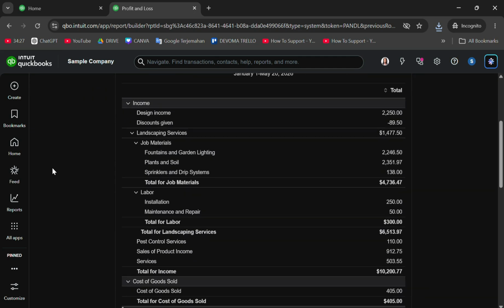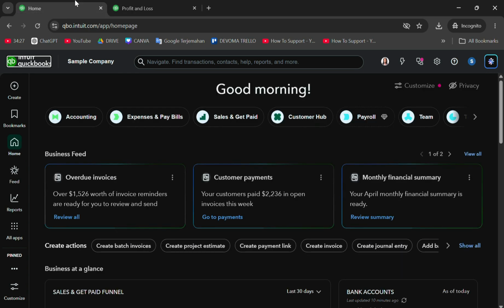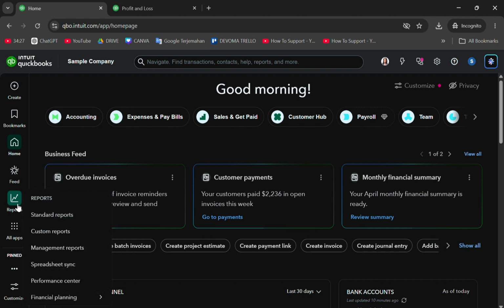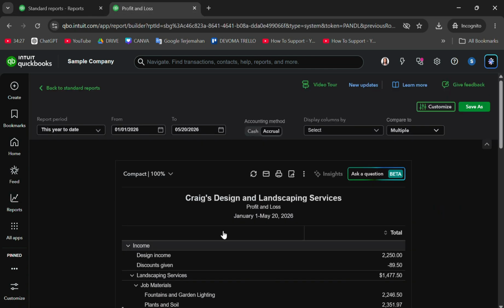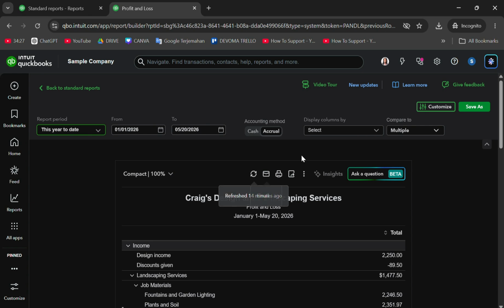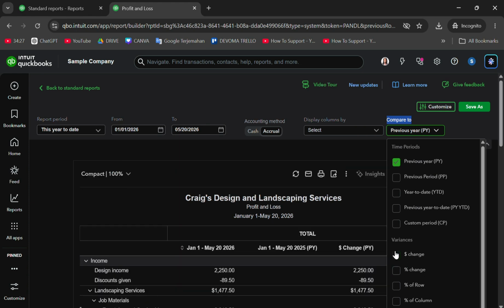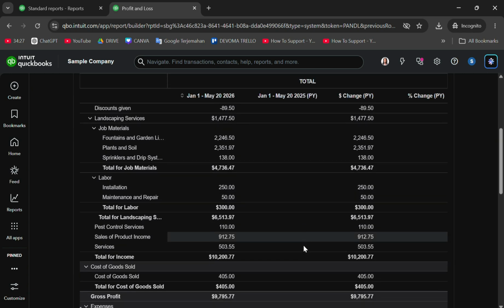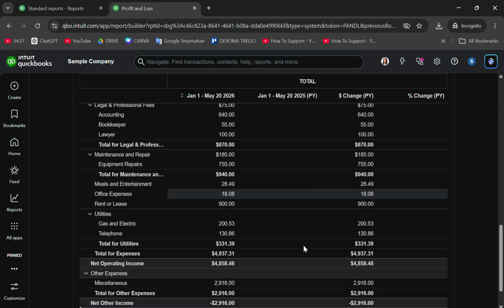How to Compare This Year's Sales to Last Year in QuickBooks Online (QBO 2026)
Learn how to compare this year's sales to last year in QuickBooks Online with this step-by-step tutorial. In this video, you'll see how to generate sales comparison reports, analyze revenue trends, and measure business performance over different years in QuickBooks Online.

• How to run sales reports in QuickBooks Online
• How to compare this year's sales to last year
• How to customize date ranges and report filters
• How to analyze yearly revenue trends and performance
• How to export and save comparison reports in QuickBooks Online